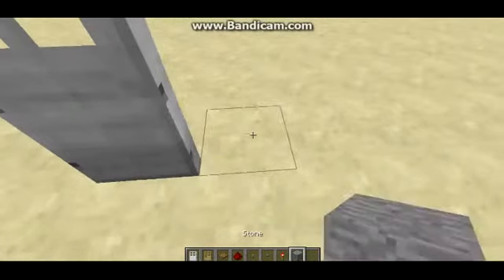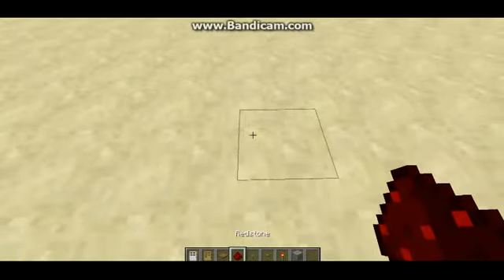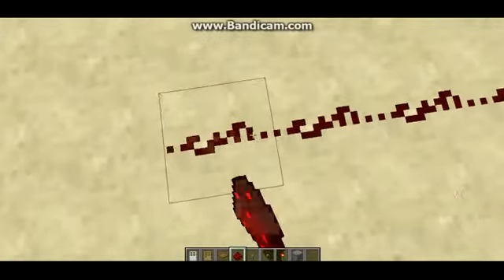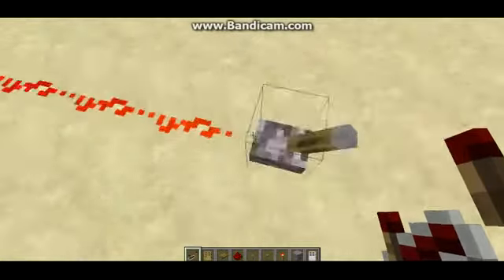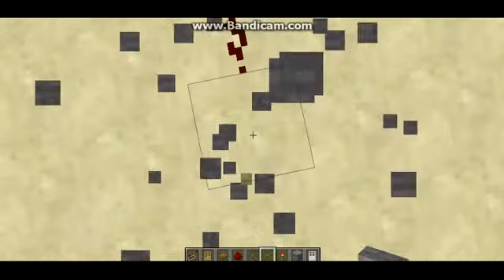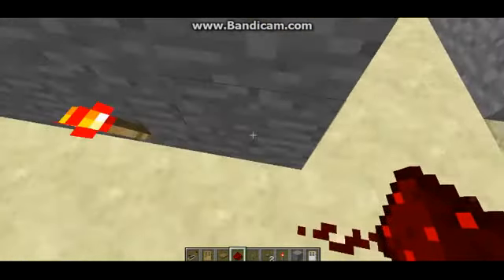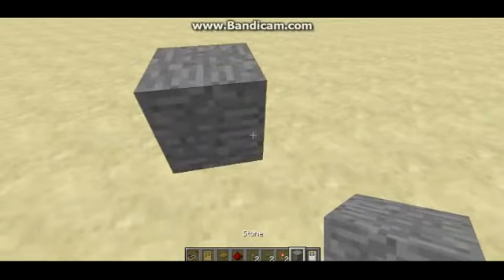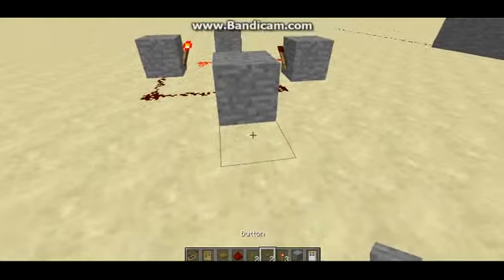Redstone For Funsies Ep.1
Join KeybladedCreeper as he starts epic journey into a Redstone Creation and Tutorial series, Redstone for Funsies.